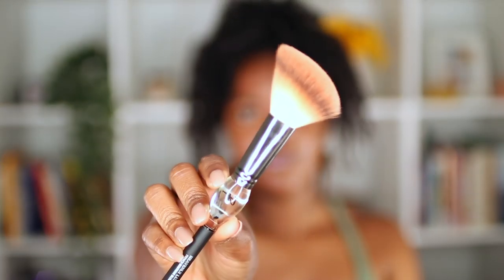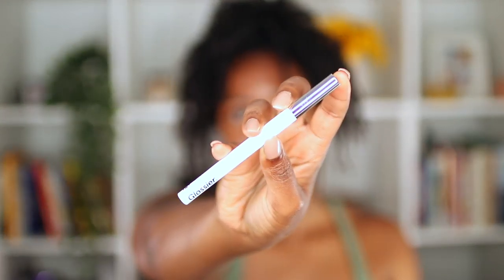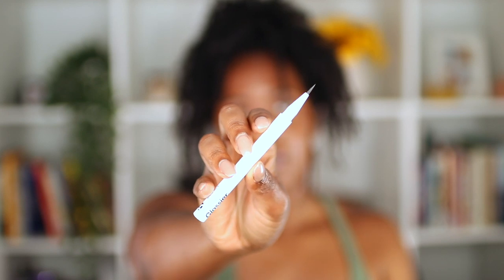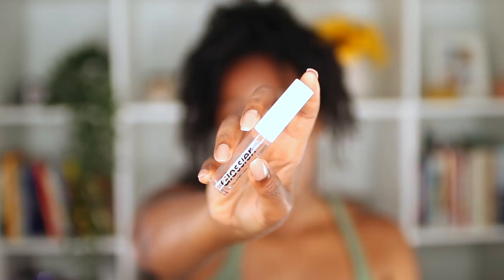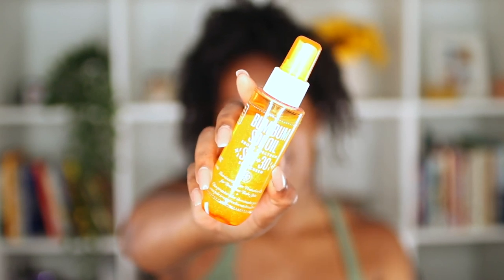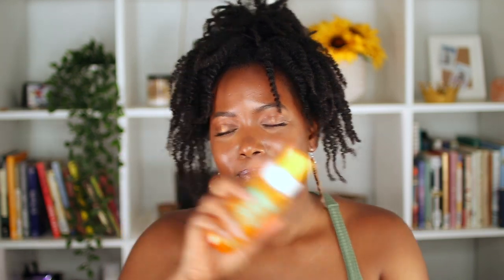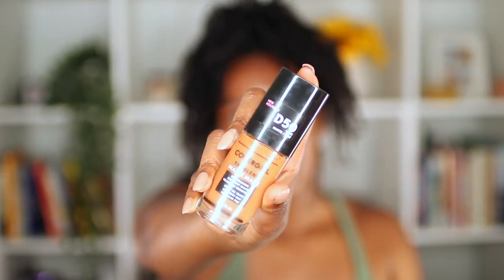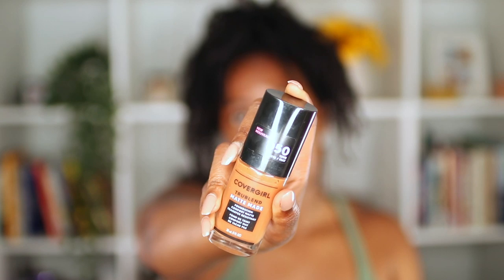THESE PRODUCTS SAVED MY SUMMER!! MAKEUP, HAIR, SKINCARE, MUSIC | KandidKinks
Y'all dk how hard it was for me to not title this video "Hot Girl Summer Favorites" but I actually love meg and I don't want to join in on the bandwagoning of her brand without credit lol I know I'm doing theeee most! Anyways enjoy the video!

PRODUCTS MENTIONED -

Sol de janeiro Bum Bum Sol Oil
Herban Cowboy Deodorant
Covergirl Trublend Matte Made Foundation
Baguettes in the Face by DJ Mustard

Use code- kandidkinks20

Check out Digit. It's a service that automatically saves your money, so you don't have to think about it. I LITERALLY SWEAR BY THIS APP!